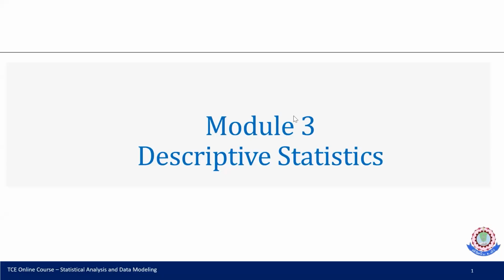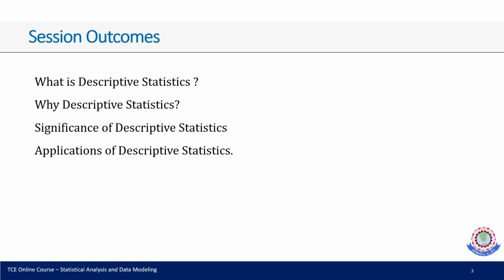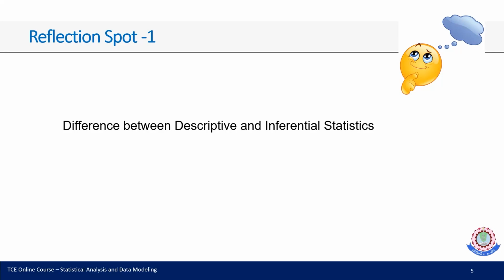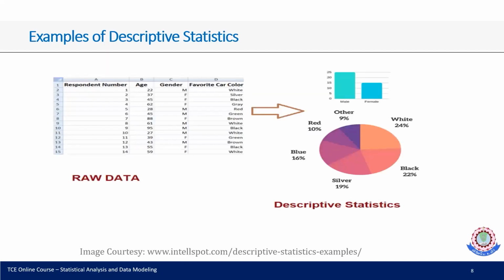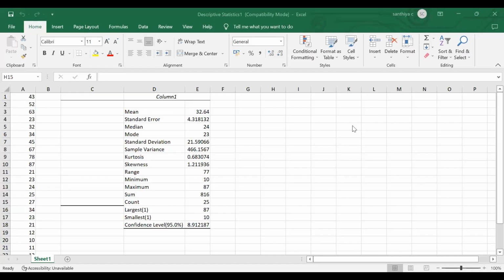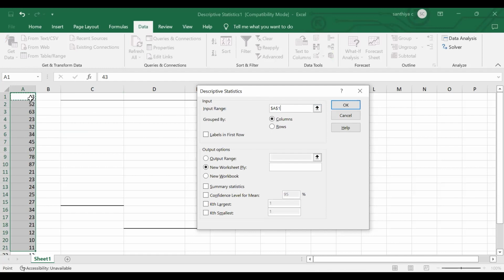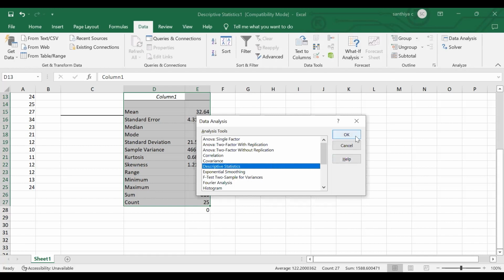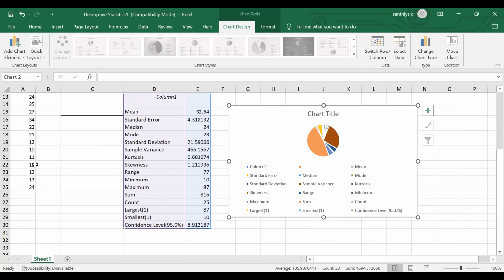3 1 Introduction